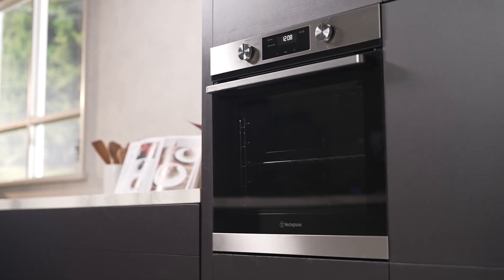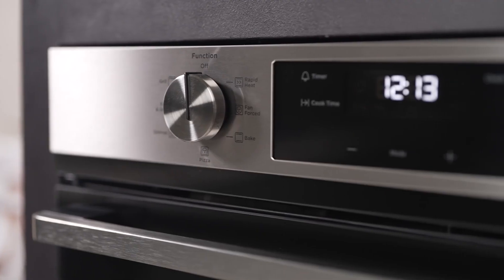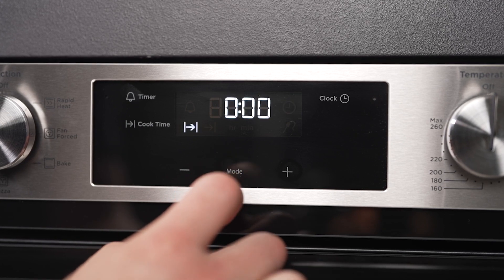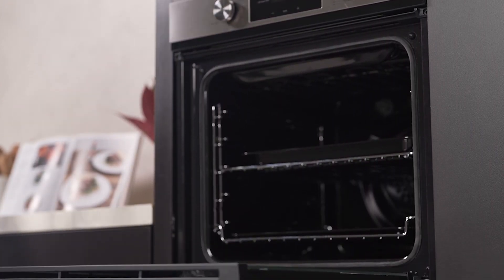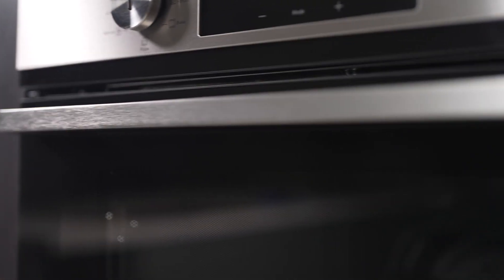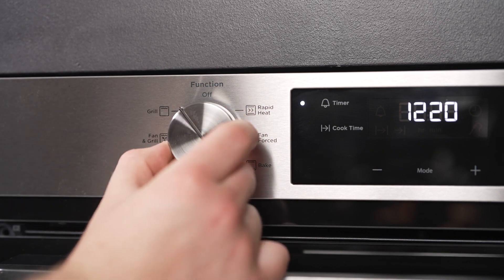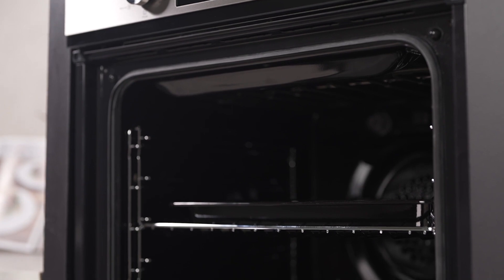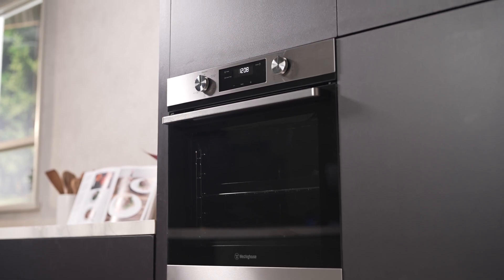Product Review: Westinghouse 60cm Stainless Steel Multi-Function Oven WVE6515SD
Learn More About the Westinghouse 60cm Stainless Steel Multi-Function Oven WVE6515SD